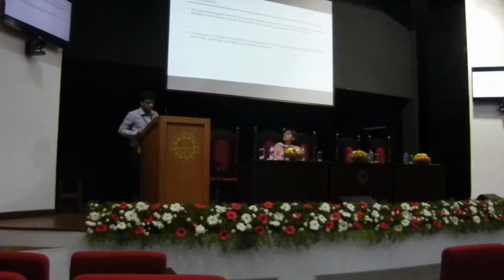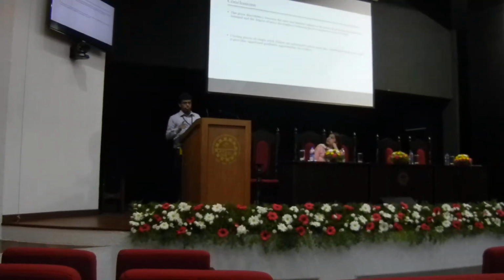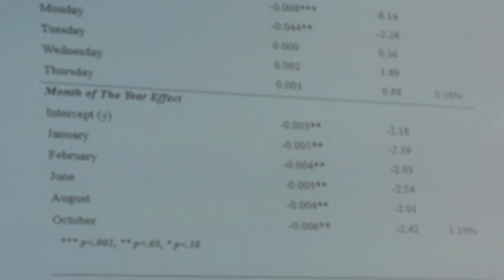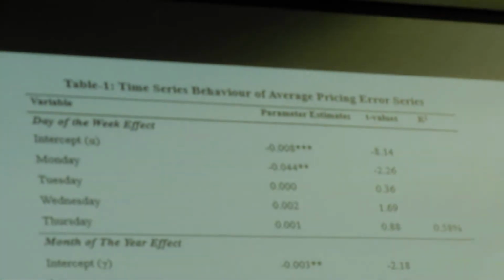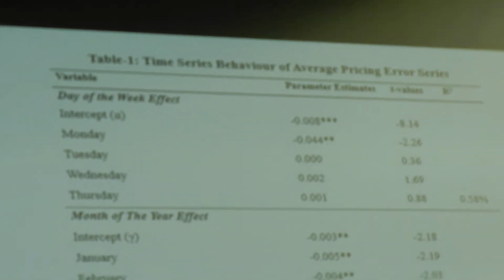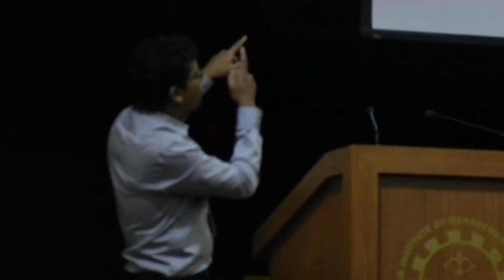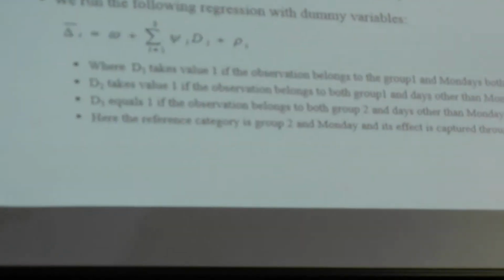Rajesh Pathak presenting at IIM-K on Stock Futures